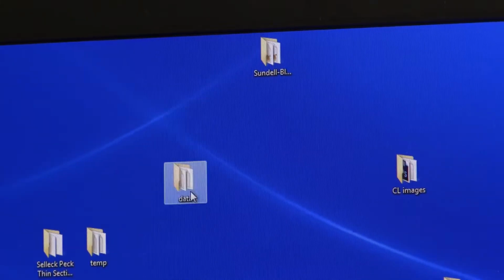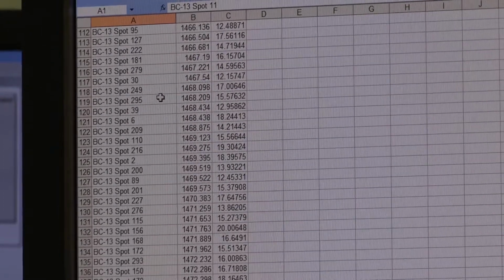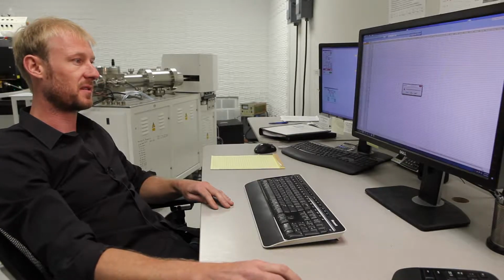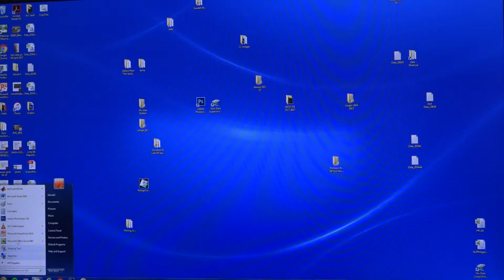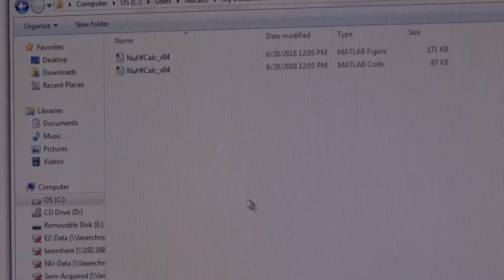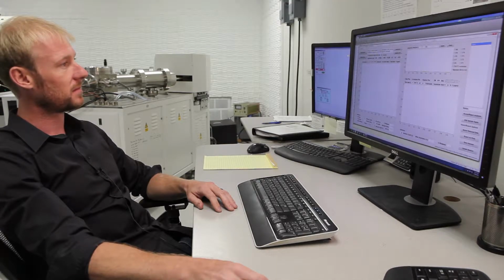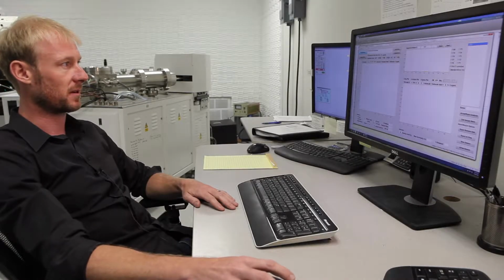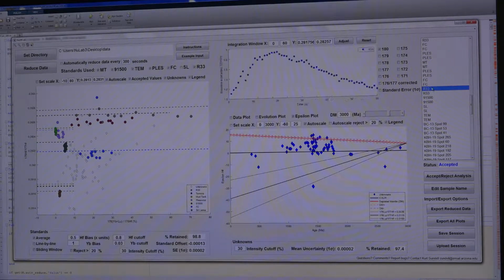Nu LA-ICPMS - starting up NuHfCalcML to reduce hafnium data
This procedure explains the first part of setting up the Matlab version of data reduction from the Nu laser ablation inductively coupled mass spectrometer.